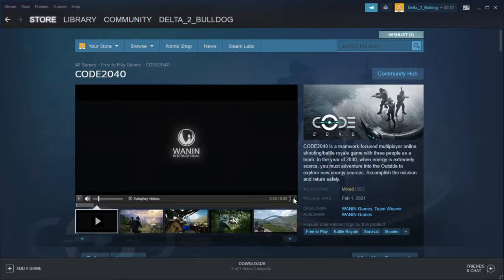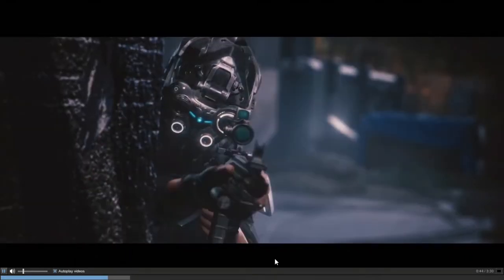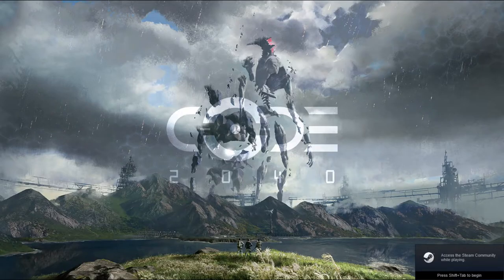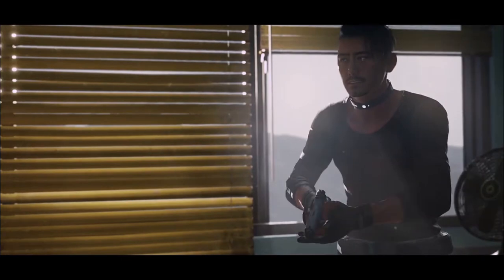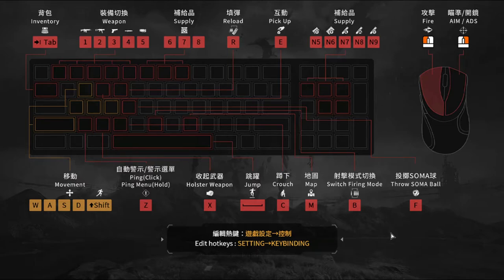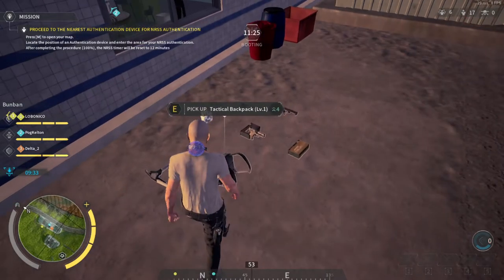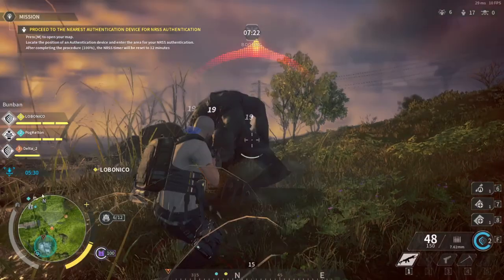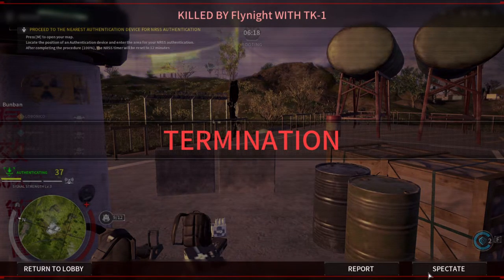CODE 2040, (Episode #1), (1ST REVIEW/ 1ST GAMEPLAY)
(PC Gameplay/ Walkthrough/ Tutorial/ JC Hosting)

Enjoy my new content about this new release game CODE 2040. I will provide for you the Audience, a Immersed look at the actual Gameplay, Assets, Artwork, Mechanics, Graphics, Interface, Modes, and Overall Functionality, of the game CODE 2024. This game has a growing Player Base, and has only been out for 15 Days as of today. I Highly Recommend giving this game a shot. Especially, if you like 3rd Person Shooters. Plus it's Free to Play! Gratefully, JC